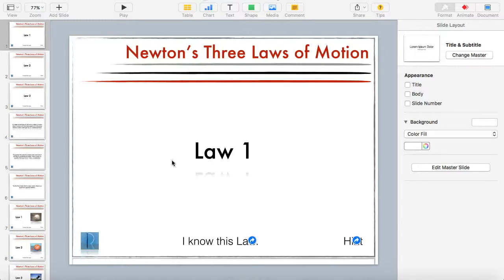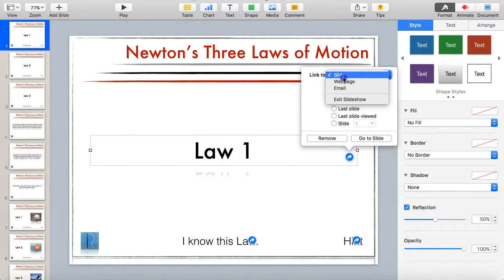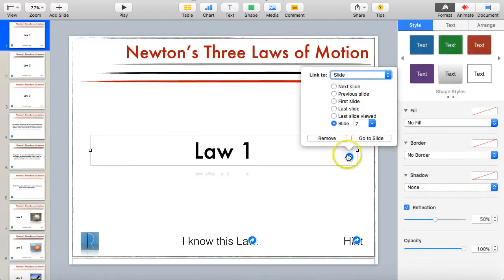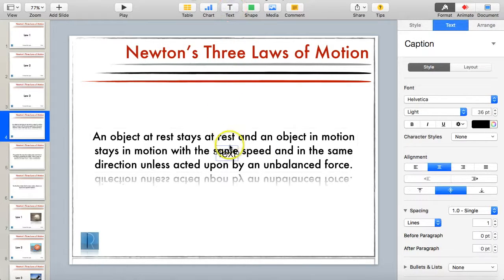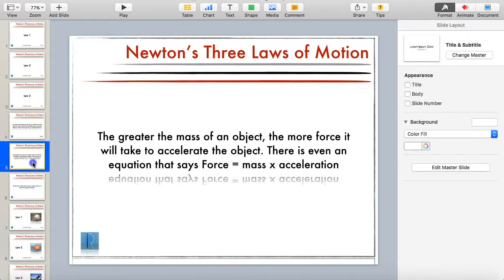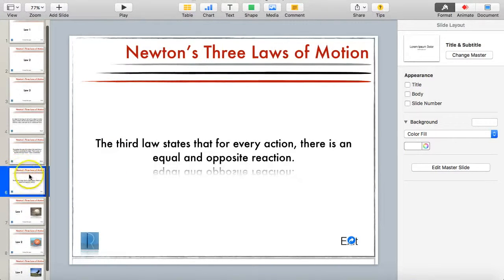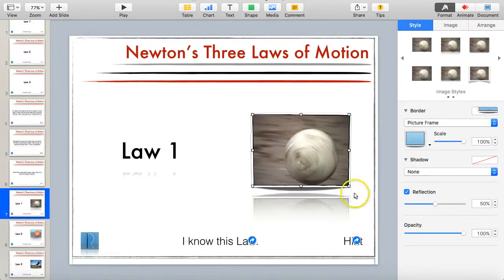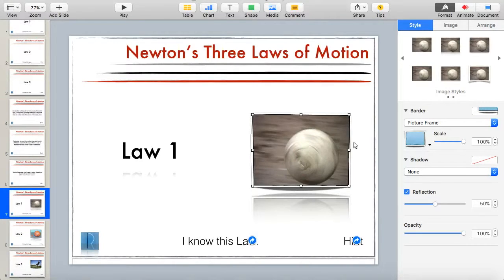Keynote Linking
How to Create Links to Slides and Websites in Apple's Keynote